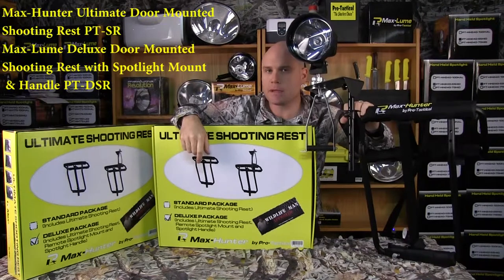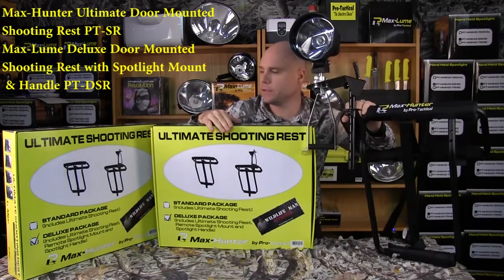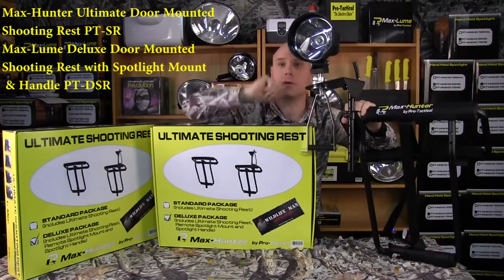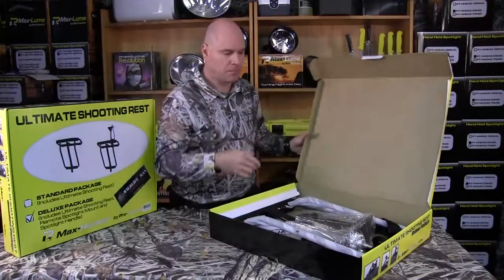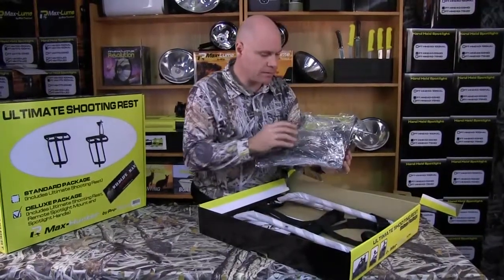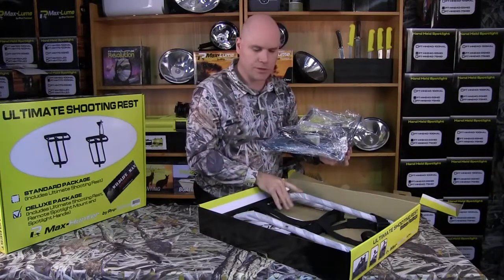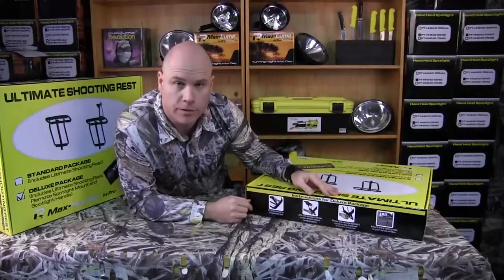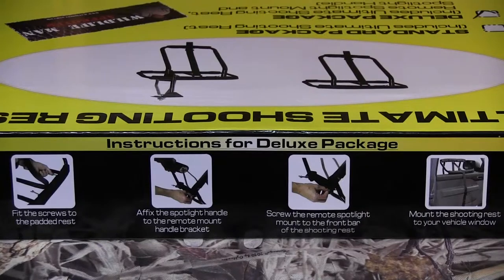Max-Hunter Door Mounted Shooting Rest by Pro-Tactical - Easy to Assemble & Pack Away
The Max-Hunter Ultimate Door Mounted Shooting Rest is one of the highest quality and durable car mounted rifle rests on the market.

It is easily installed to the window frame of any car with adjustable straps and provides a steady shooting platform for long and short range precision hunting.

Features:

Provides a Steady Shooting Rest
Suits Any Door
Easy Installation
Manufactured from Durable Steel
Protective Foam to Prevent Scratches to Firearm
Folds Away For Compact Storage.